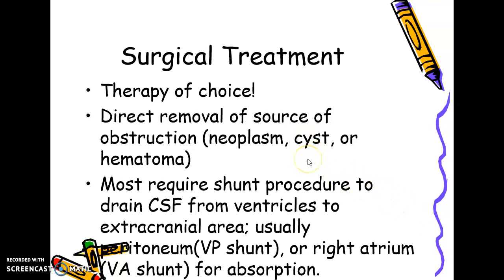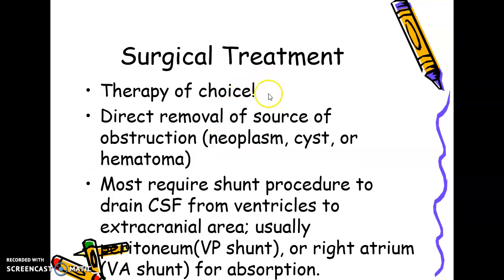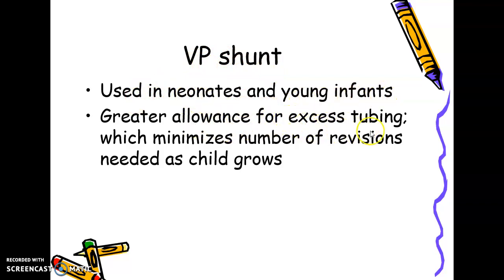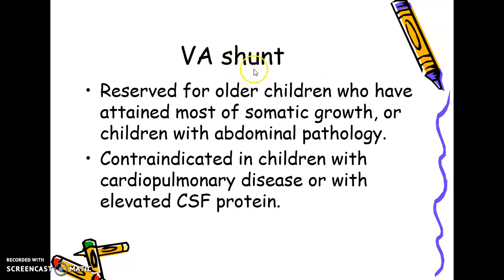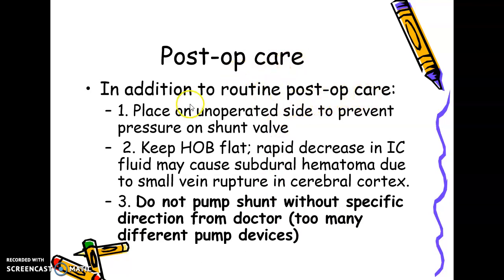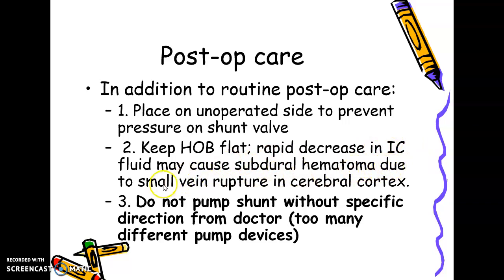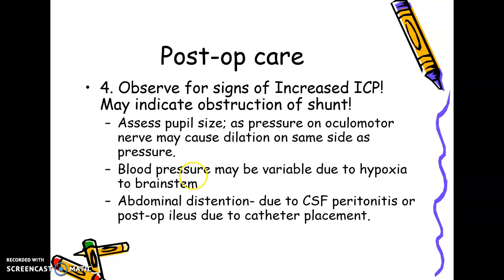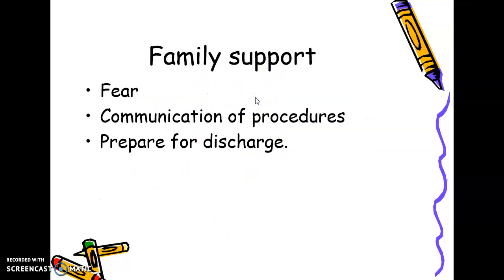Hydrocephalus part final, Prof Nishand PD, AWH Special College